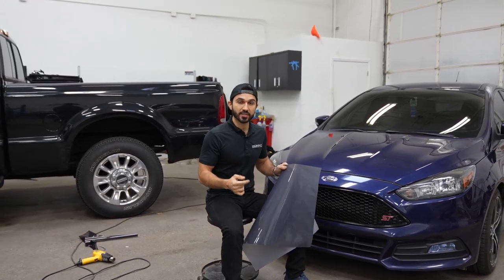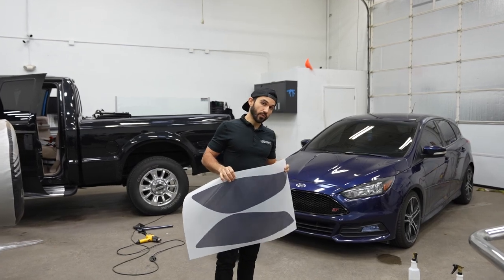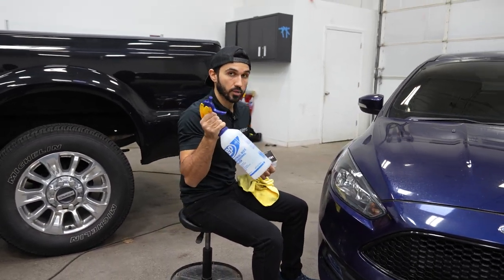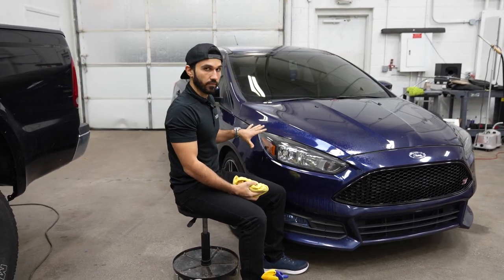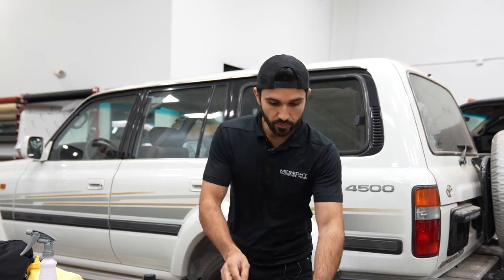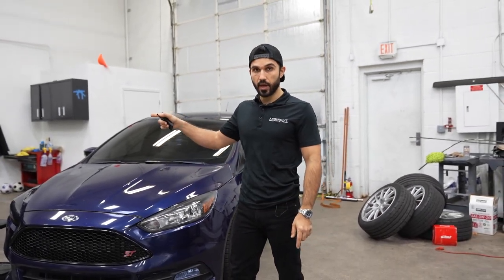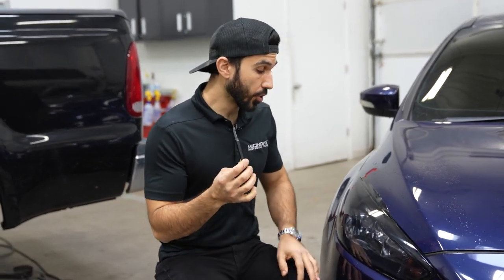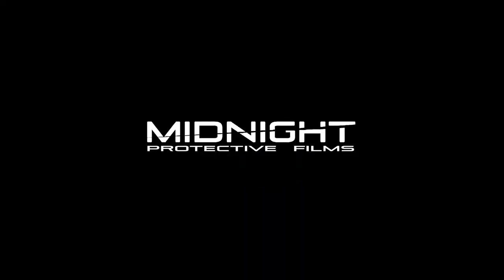Transforming Headlights: The Ultimate Smoked Look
Transforming Headlights: The Ultimate Smoked Look - Join us as we take this Focus ST to the next level by smoking out its headlights with a sleek and stylish smoked paint protection film. We'll guide you through the process and show you how to achieve the perfect level of darkness with our medium shade option. Get ready for a head-turning transformation that will make your car stand out from the crowd.